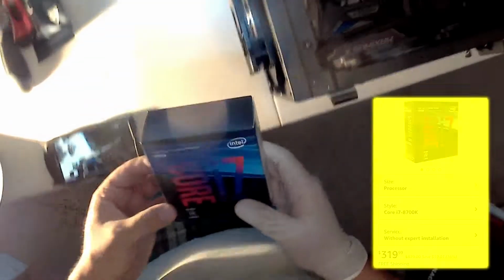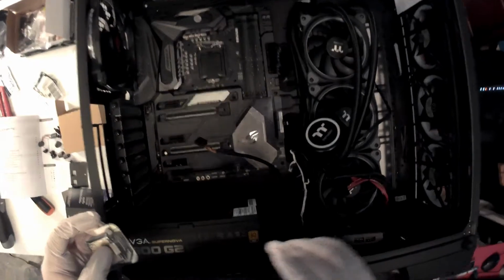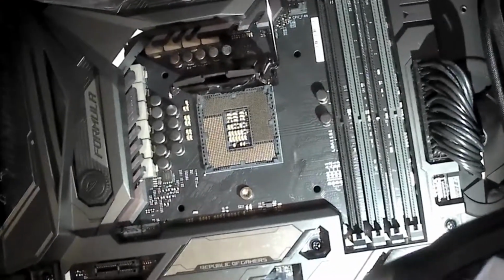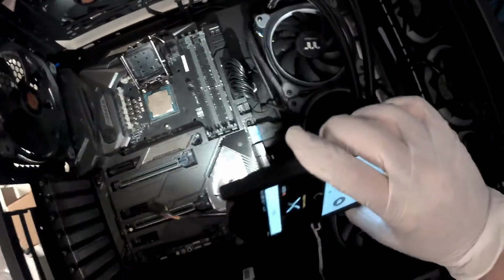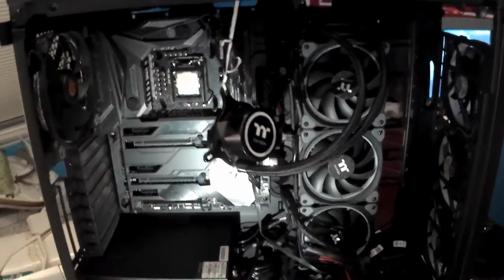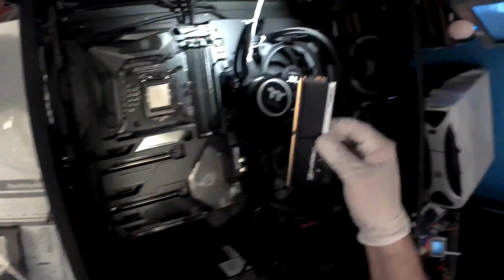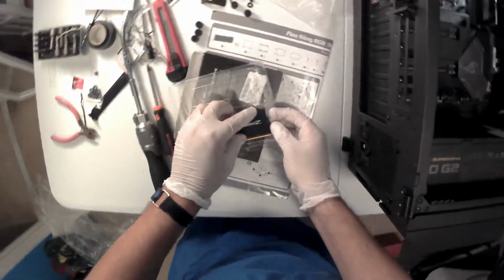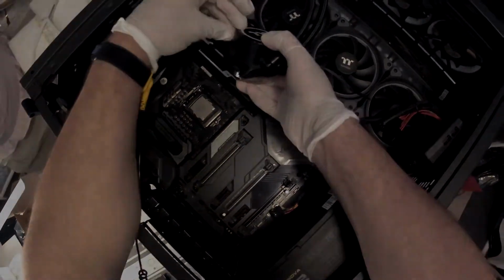ASUS PC REALITY OF A BUILD POV PARTS RETURNS POST NOV2018. CPU AND RAM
Hi everyone! THIS IS THE CPU AND RAM INSTALLATION.
This is my very first home build computer.
I finished this ASUS computer in November 2018.
I hope it helps people to know exactly what happens when you build your own computer.